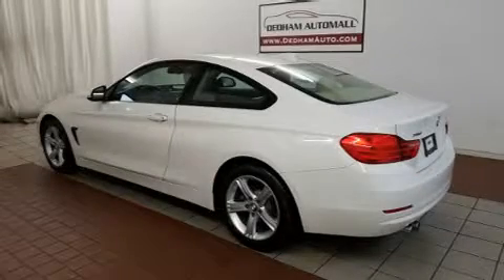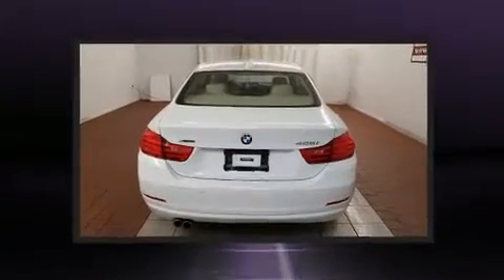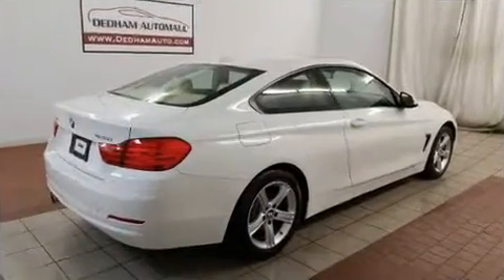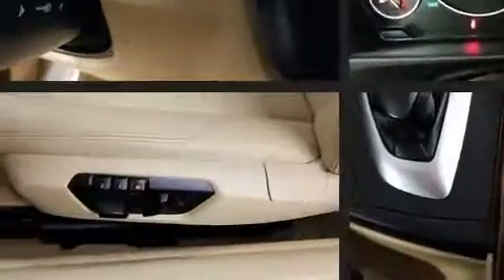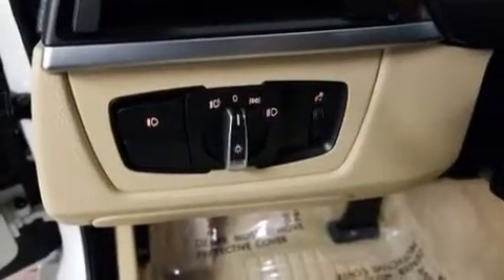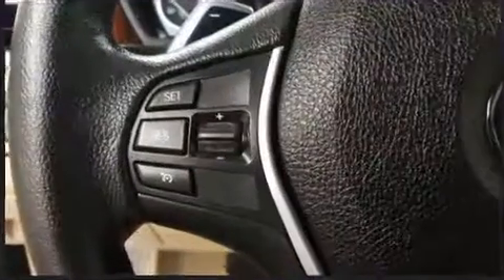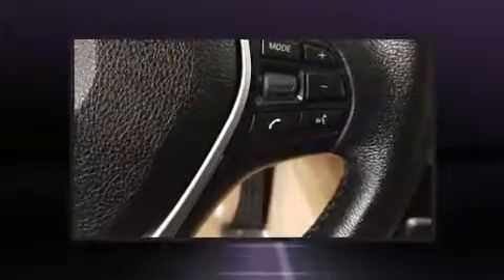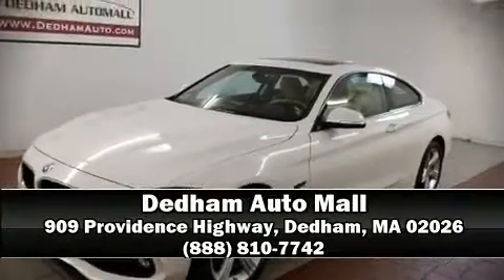2014 BMW 428i xDrive xDrive w/SULEV in Dedham, MA 02026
This 2 door, 4 passenger coupe still has fewer than 40,000 miles! BMW made sure to keep road-handling and sportiness at the top of it's priority list. Under the hood you'll find a 4 cylinder engine with more than 200 horsepower, and all wheel drive keeps this model firmly attached to the road surface. The engine breathes better thanks to a turbocharger, improving both performance and economy. Top features include remote keyless entry, front and rear reading lights, variably intermittent wipers, a leather steering wheel, a built-in garage door transmitter, an automatic dimming rear-view mirror, front bucket seats, and power windows. With high intensity discharge headlights illuminating your path, you'll always appreciate maximum visibility. For drivers who enjoy the natural environment, a power moon roof allows an infusion of fresh air. BMW also prioritized safety and security with features such as: dual front impact airbags, head curtain airbags, traction control, brake assist, anti-whiplash front head restraints, ignition disabling, an emergency communication system, and 4 wheel disc brakes with ABS. For added security, dynamic Stability Control supplements the drivetrain. A Carfax history report provides you peace of mind by detailing information related to past owners and service records. Our sales reps are knowledgeable and professional. We'd be happy to answer any questions that you may have. Stop in and take a test drive!